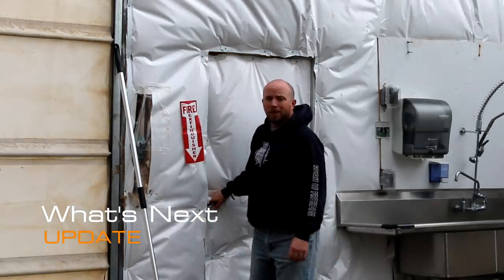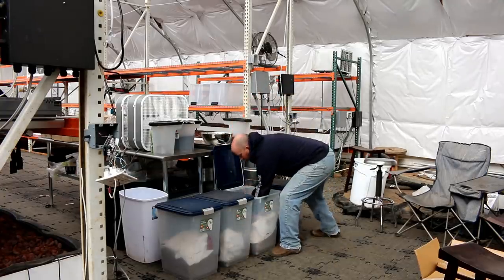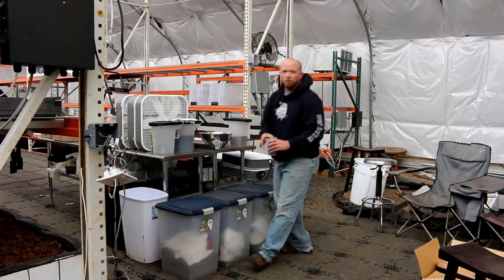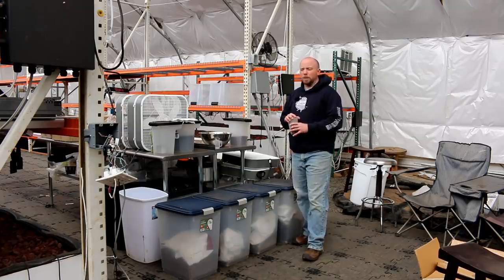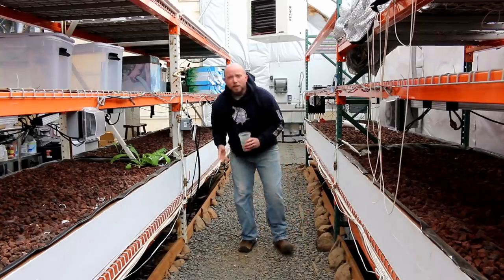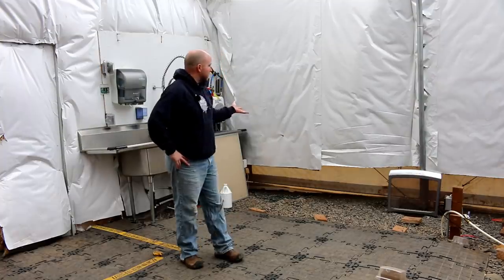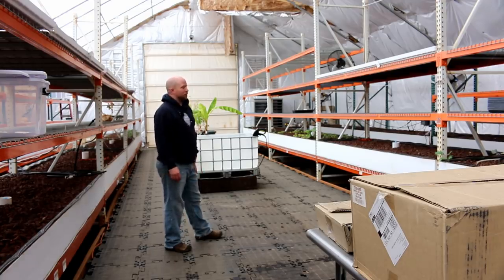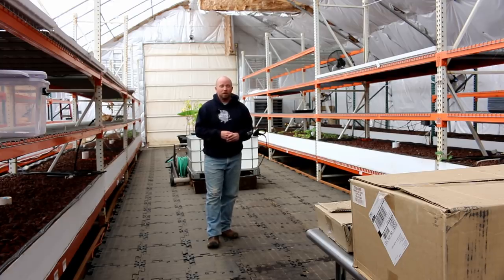GROWING INDOORS with AQUAPONICS? Good idea? Challenges?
This is a status update for the last month. Going over major accomplishments with our off-grid sustainable aquapnonic growing habitat, in this case, engineering design analysis to figure out the energy required for the food production to create profit.